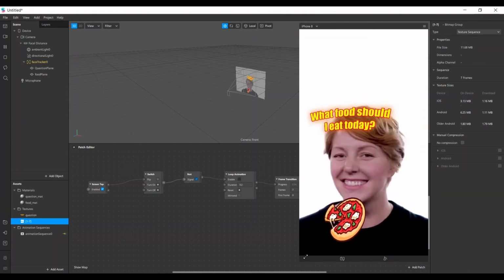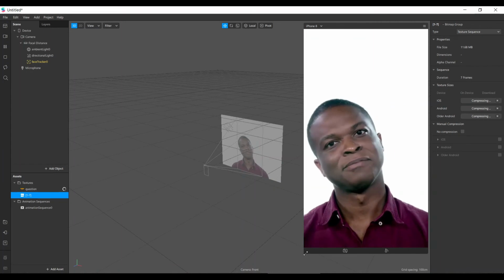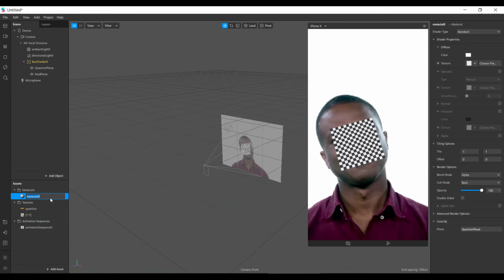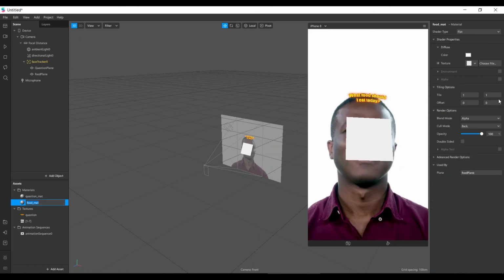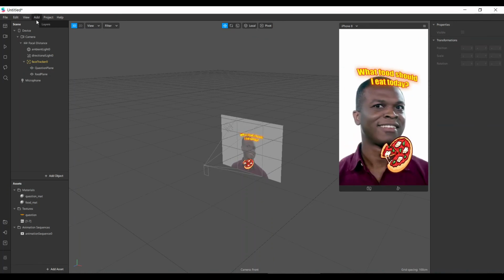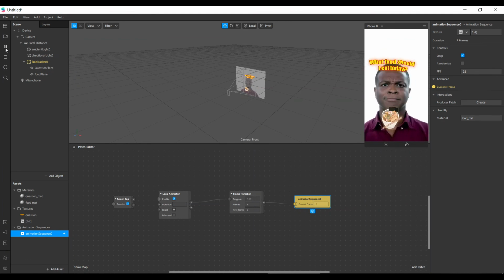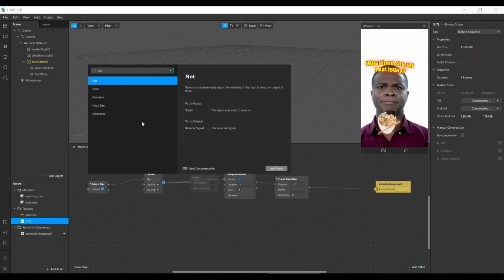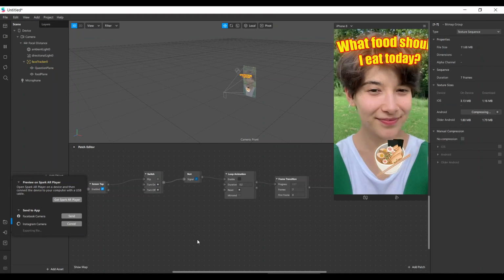Question game filter for Instagram - Spark AR Tutorials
In this tutorial I show you how to create a filter where a question is shown above your head and you need to tap the screen to reveal the answer. With this idea you can develop many different filters similar to this one.

In case you want to follow along, images used in this tutorial can be found